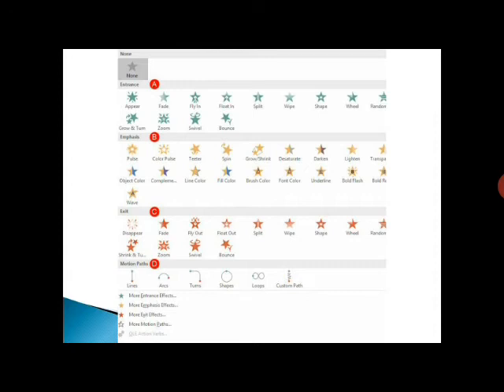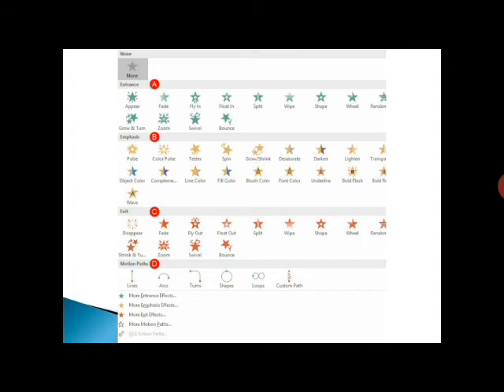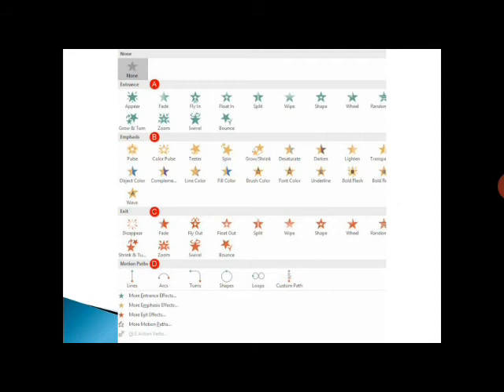CLASS 6th LESSON-1 Microsoft PowerPoint Animation And Transition